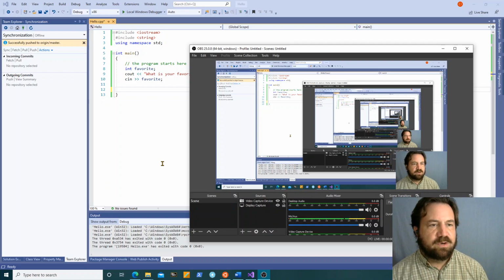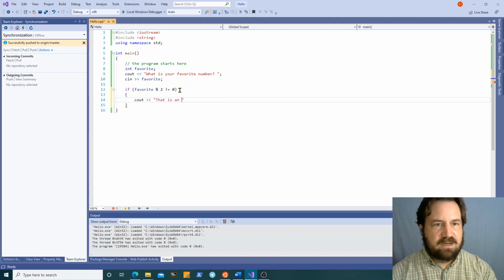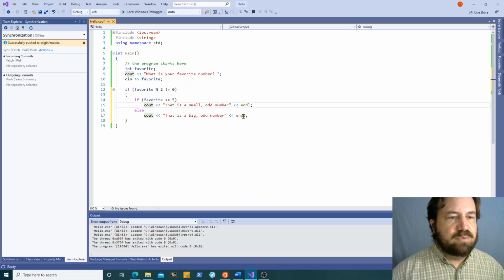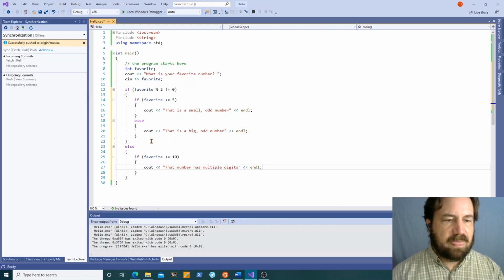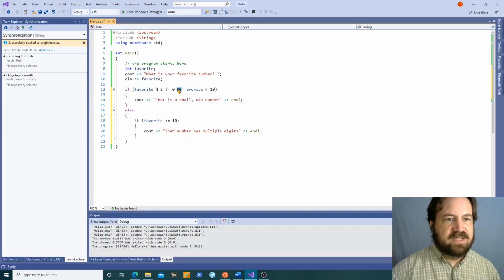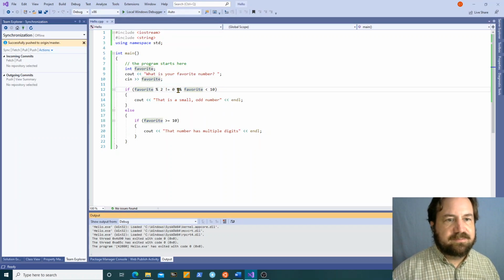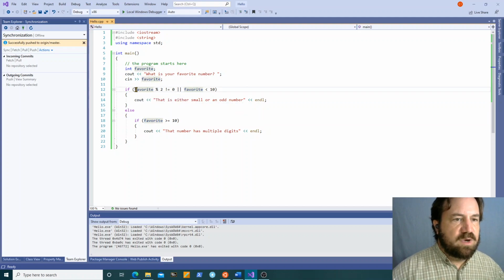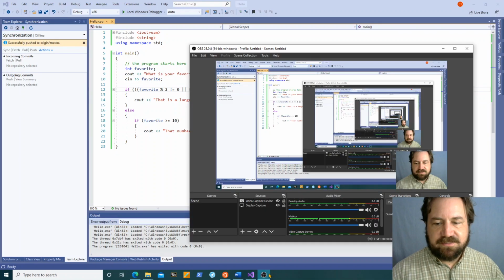Camp's C++ Quickies #8 -- comparison and logic operators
In this video, we learn how to use comparison and logic operators to make more advanced decisions in C++ (and other C-family languages)